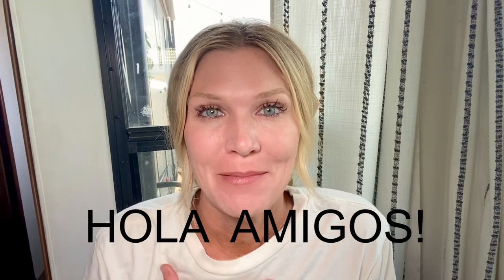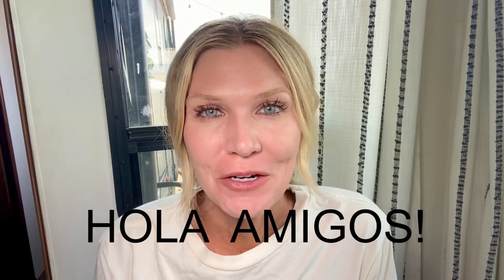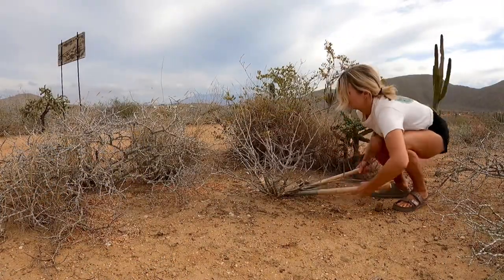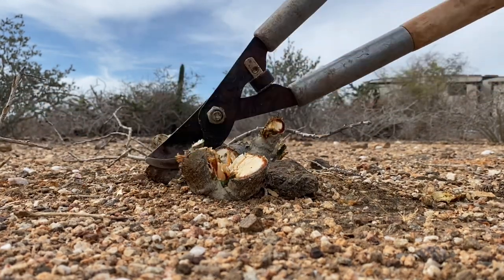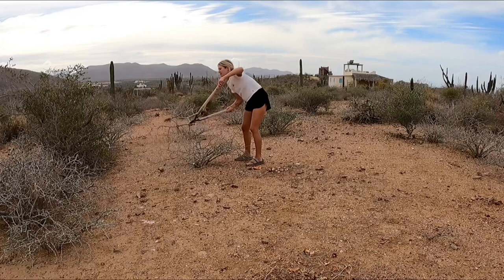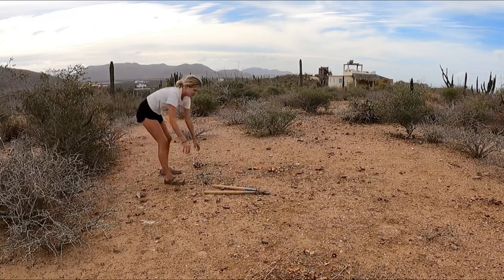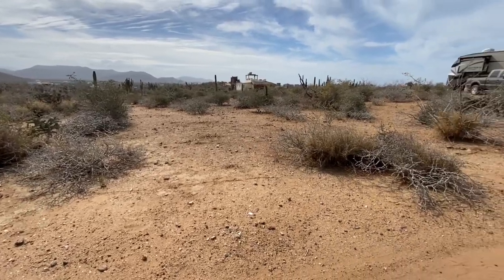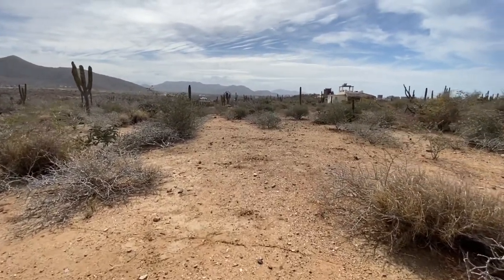Making an RV spot on our property in Baja, Mexico!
We love Baja and live here in our RV for part of the year. We have a BIG space for our 42ft. fifth wheel and decided to clear a smaller space on the back side for friends.